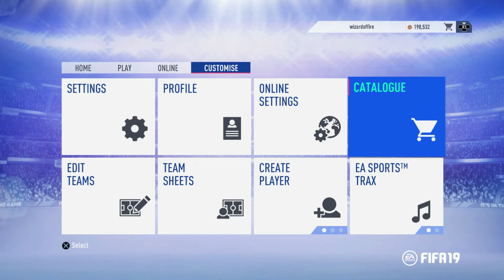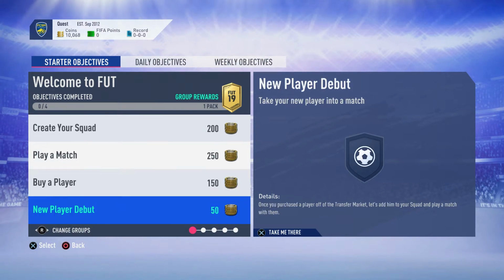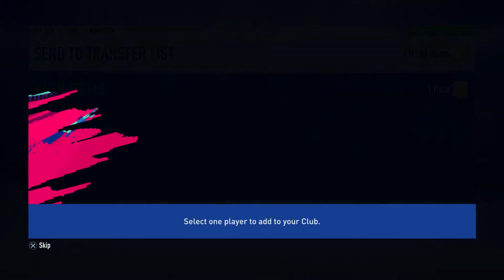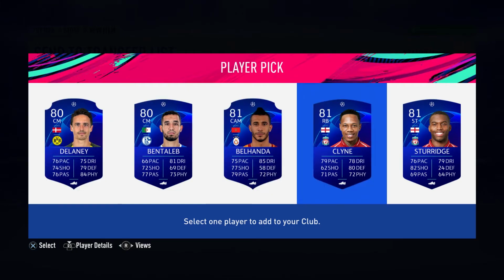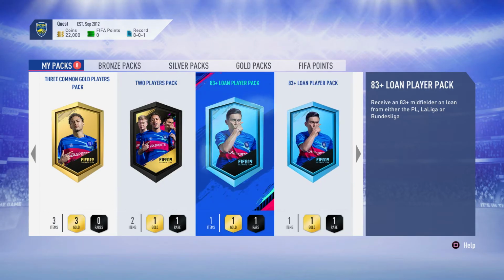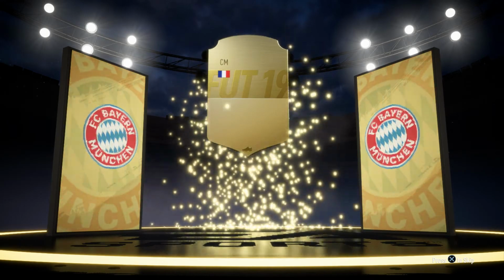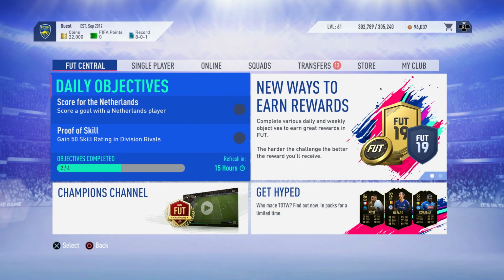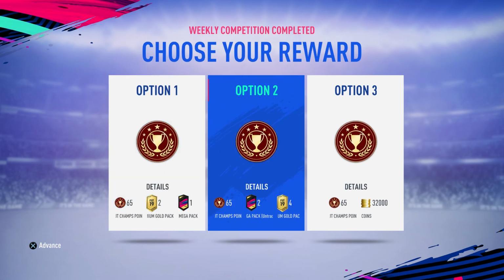FUT 19 - The Quest EP2 - IN THE GAME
Setting up the long grind for success

All those important links

FUT QUEST 19 playlist - Coming Soon!

Career Mode 19 - Coming Soon!